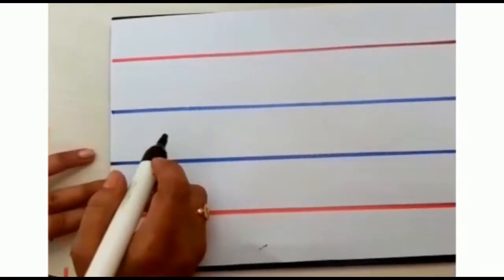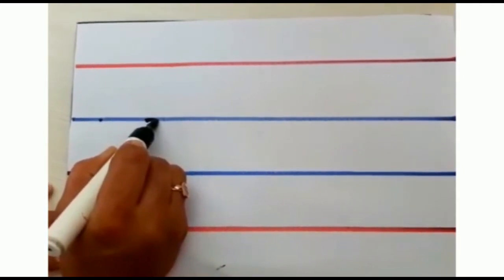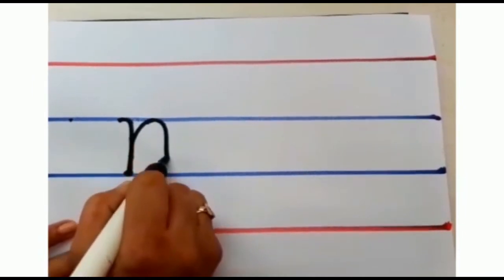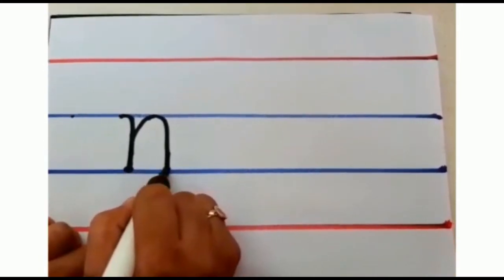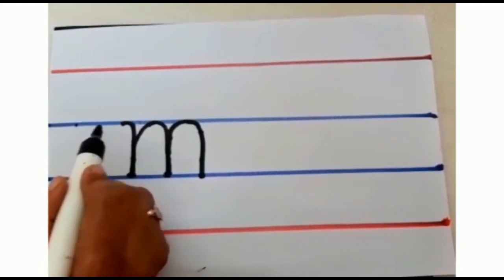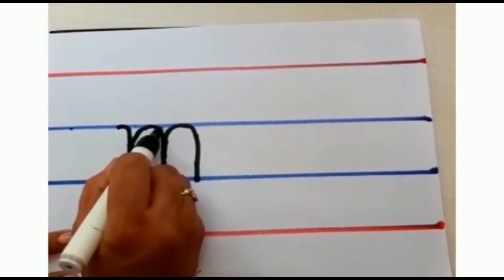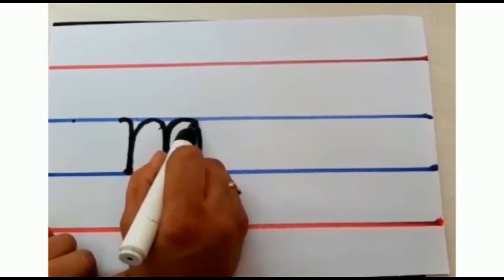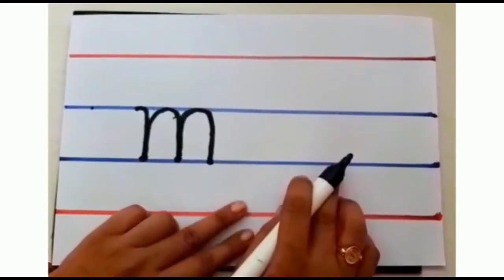small letters m,n